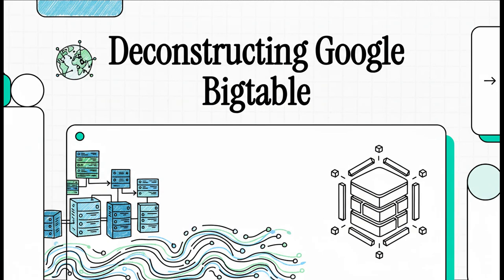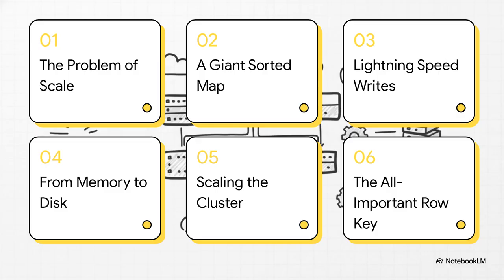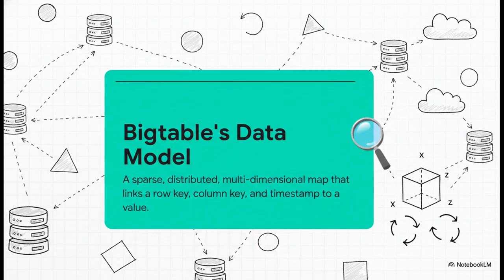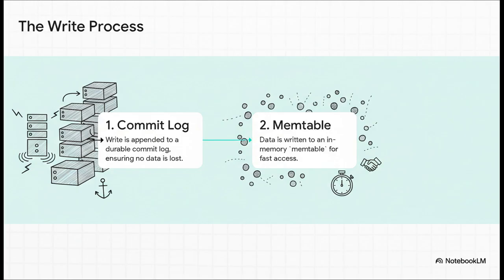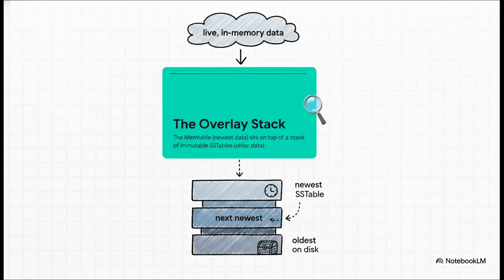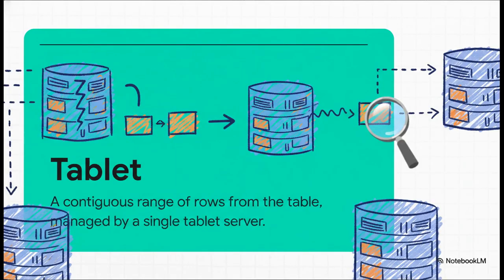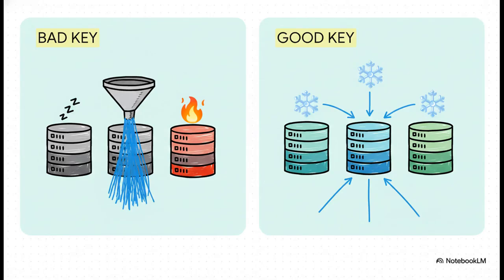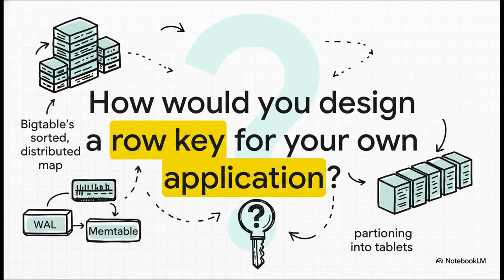Google Bigtable: Architecture, Schema Design, and Performance Optimization | Uplatz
Google Bigtable is a high-performance, wide-column NoSQL database designed for massive scale, low-latency access, and predictable throughput. It powers some of Google’s most demanding systems and is widely used for time-series data, IoT workloads, analytics backends, and operational data platforms. In this video, we explore Google Bigtable’s architecture, schema design principles, and performance optimization strategies.

This Uplatz Explainer video breaks down Bigtable’s core architecture, including its distributed storage model, tablets, tablet servers, row-based access patterns, and integration with Google’s global infrastructure. You’ll learn how Bigtable achieves horizontal scalability, fault tolerance, and consistent low-latency reads and writes across large datasets.

The video places strong emphasis on schema design, which is critical to Bigtable performance. We explain how row keys, column families, and data modeling choices directly impact access patterns, hotspotting, and throughput. You’ll see why Bigtable schema design is driven by query patterns rather than normalization, and how to model time-series and high-ingest workloads effectively.

In addition, we dive into performance optimization techniques, including row key design strategies, tablet sizing, autoscaling, caching, compaction behavior, and monitoring. The video explains how to identify bottlenecks, avoid common pitfalls, and tune Bigtable for predictable performance at scale while controlling cost.

This video is ideal for data engineers, cloud architects, backend engineers, platform teams, and technical leaders who want a clear, practical understanding of how to design, optimize, and operate Google Bigtable for large-scale, high-performance workloads.